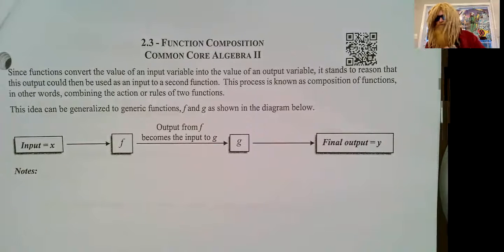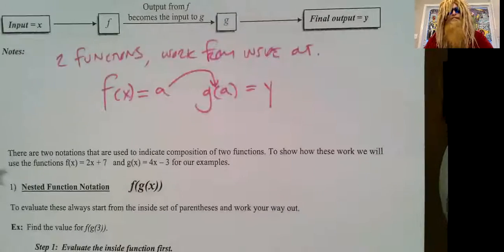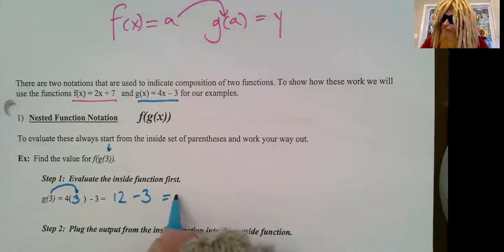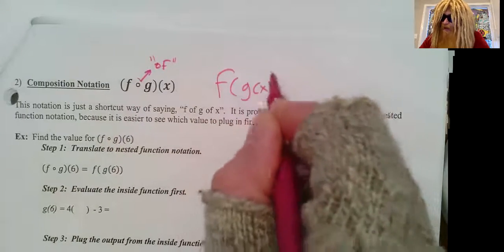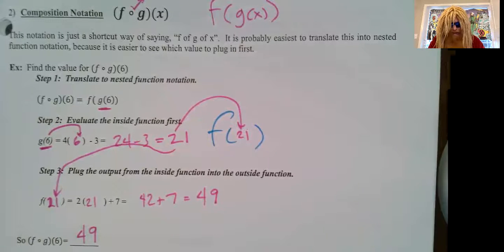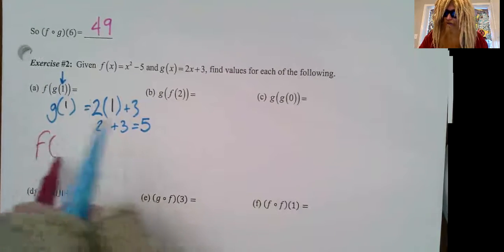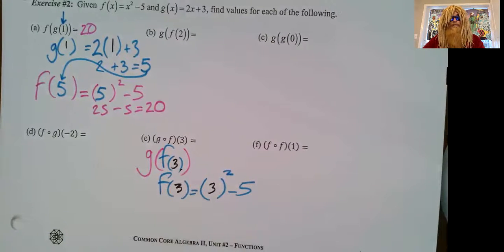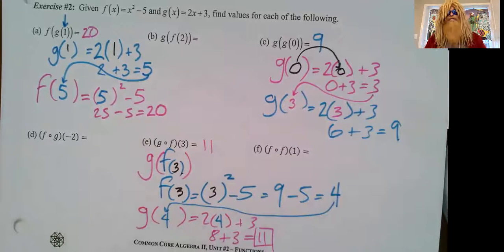2 3 Day 1 Notes by Thor